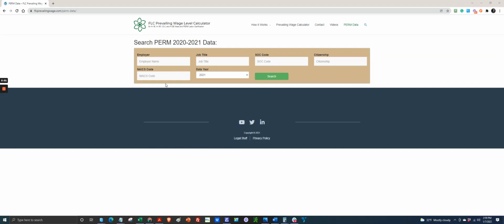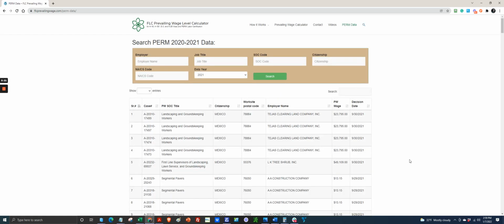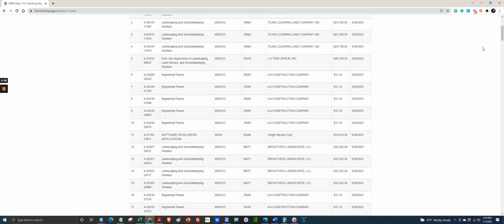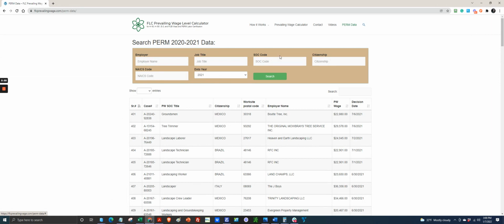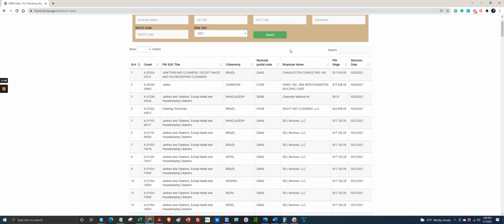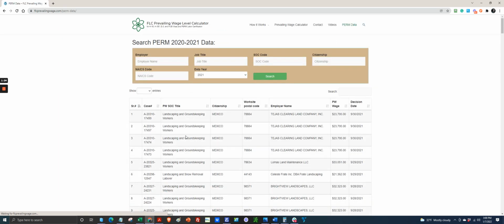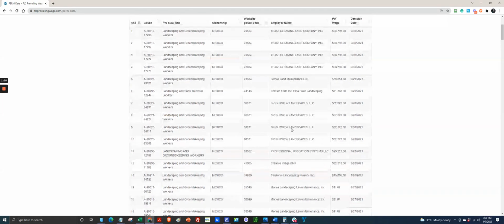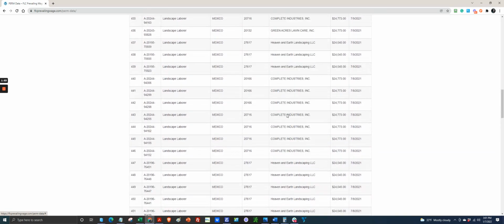EB-3 Visa Unskilled Workers for Landscape Companies -eb3 visa for unskilled workers 2022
If you own a Landscape company and would like a consistent, predictable, stable workforce, consider the EB-3 Visa program.

Landscaping Companies:

NAICS Code: 561730
SOC Code:
37-3011 Landscaping and Groundskeeping Workers
37-3011 Landscape Laborer

The Office of Foreign Labor Certification (OFLC) makes public the EB-3 PERM Data.  It’s downloadable in CSV or excel format.

We created a searchable database with the public EB-3 PERM Data here.

Here’s a short video on how to see Landscaping companies using the EB-3 Visa program to solve their labor shortage issues.